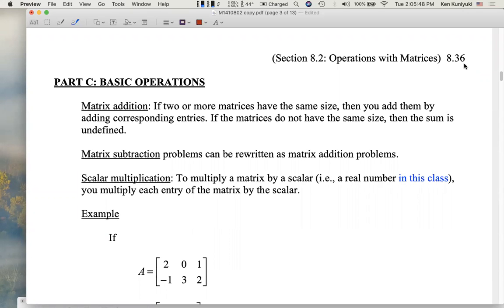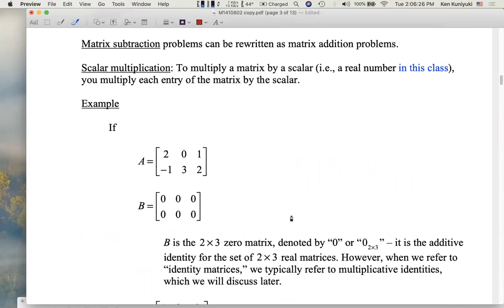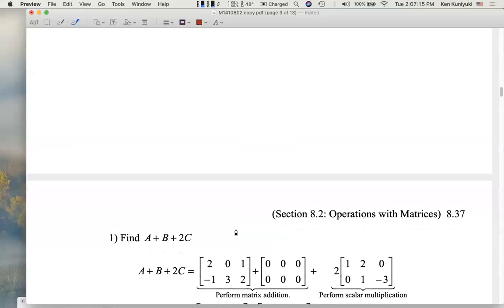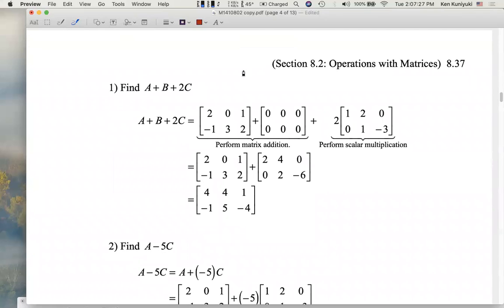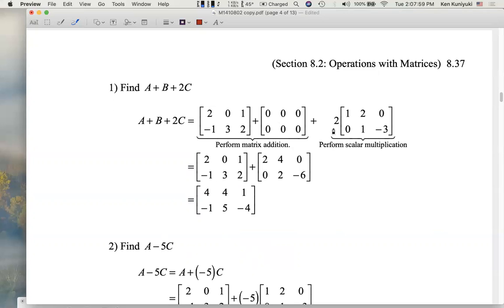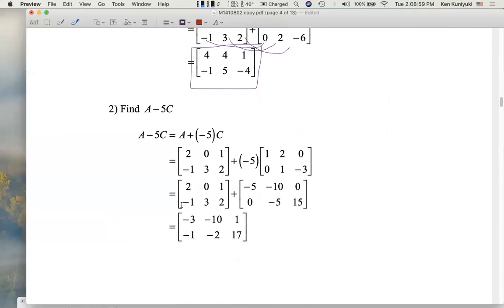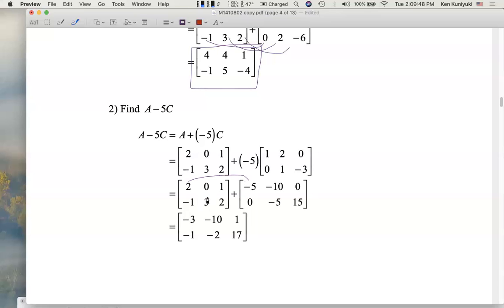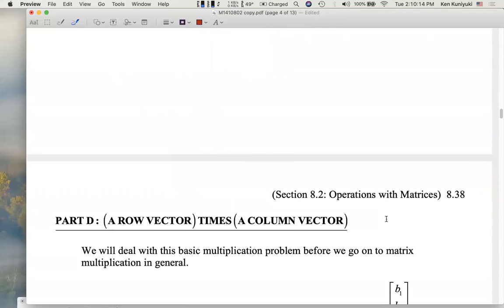Math 141, Day 28, Part 6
Section 8.2: Matrix Operations: Basic Operations